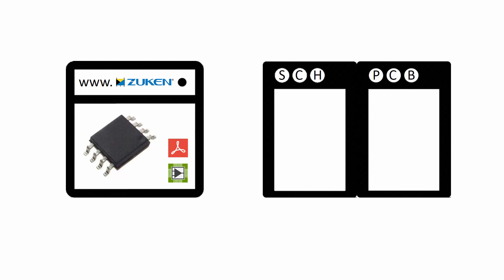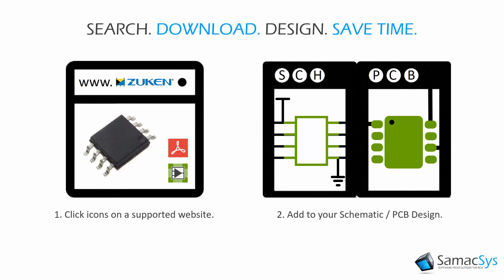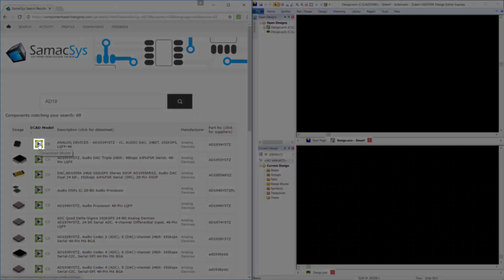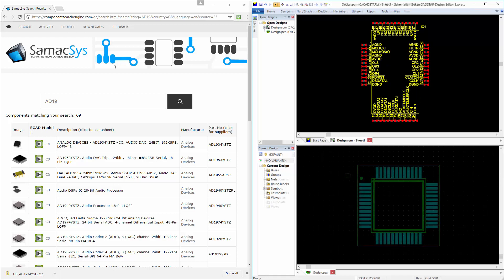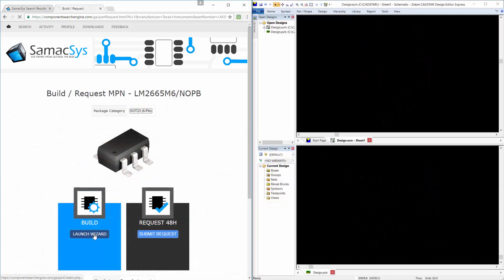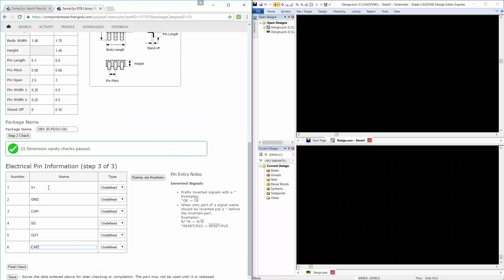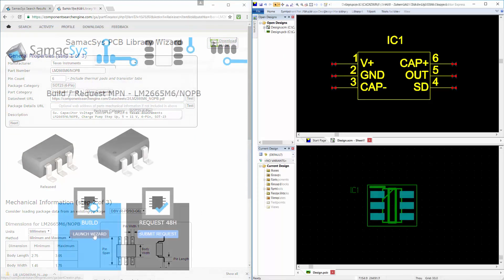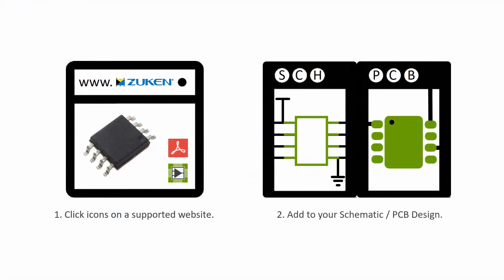CADSTAR PCB Symbols and Footprints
We're please to tell you CADSTAR users that we now fully support our drag and drop facility from all our supported websites directly into CADSTAR! Its free and you can try it